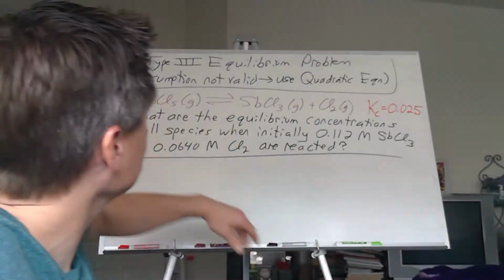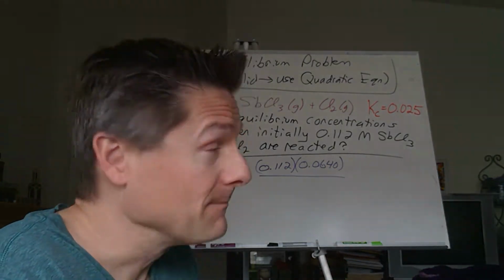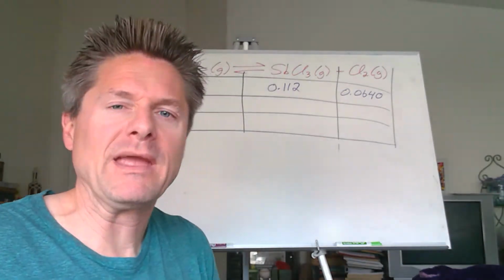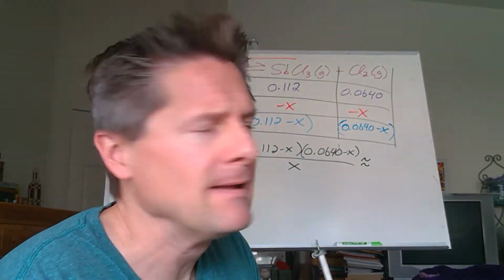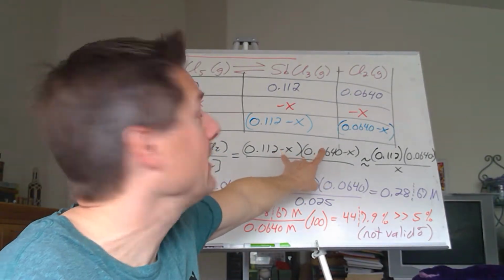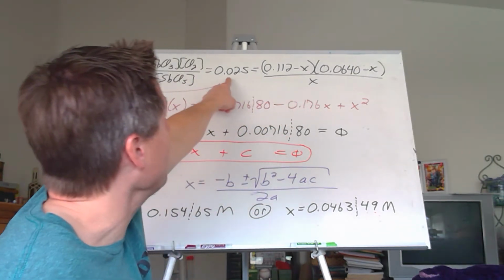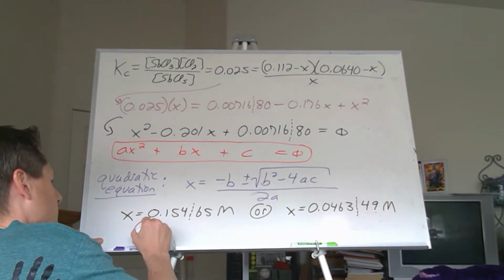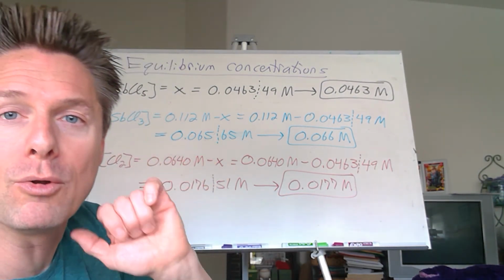Video 11 Type III Equilibrium Problem with Quadratic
This video covers "Type III" Equilibrium problems where the simplifying assumption is not valid and the Quadratic Equation is necessary.